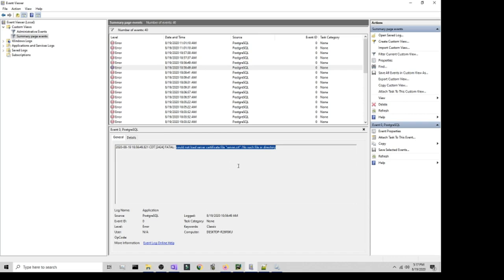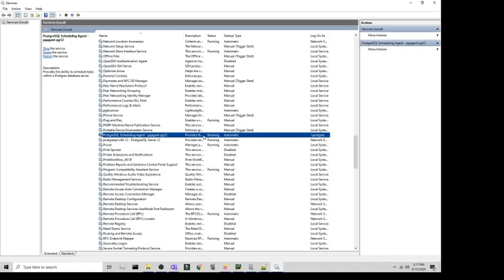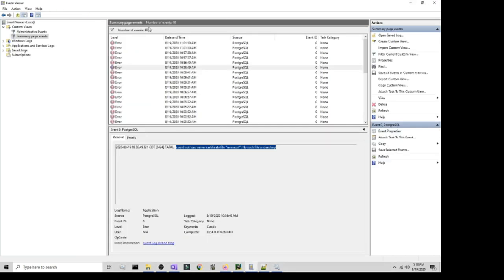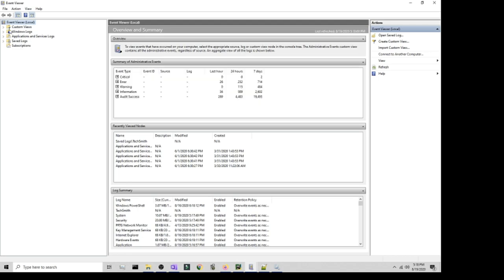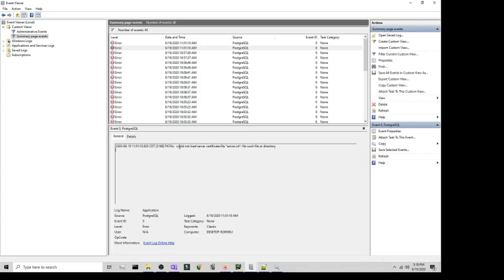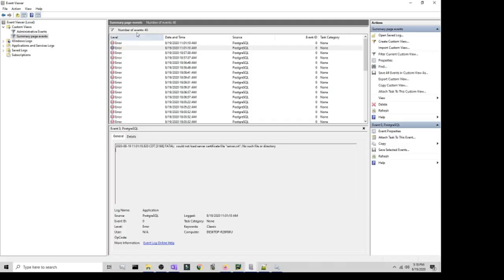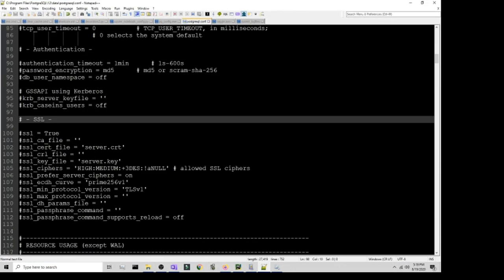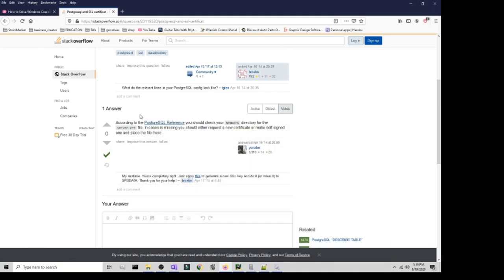Fix PostgreSQL Could Not Connect to Server Localhost (2022)